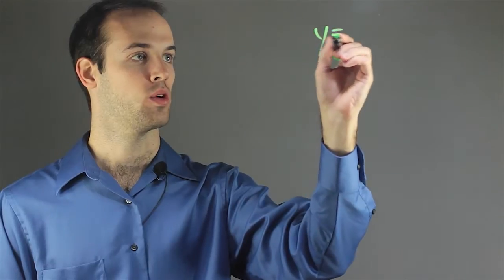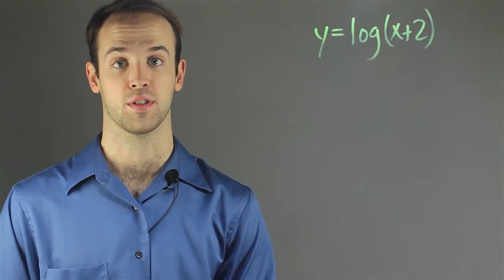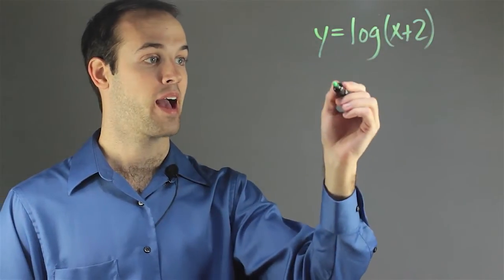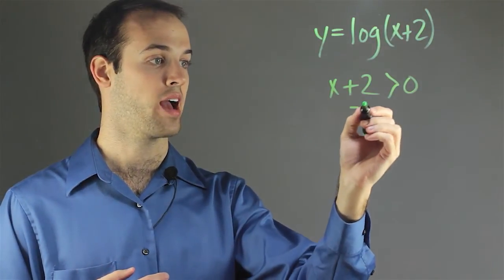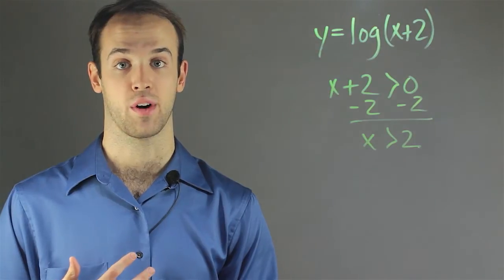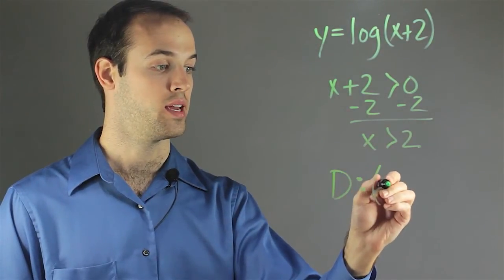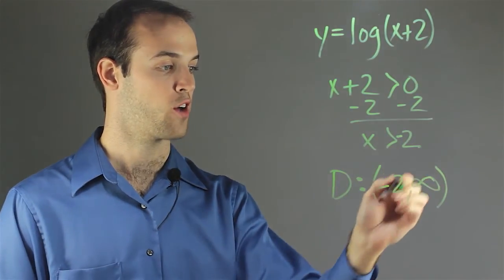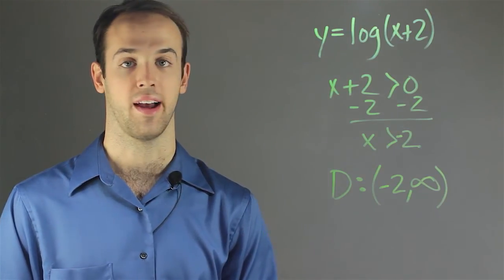How to Solve Math Log Problems & Domains : Fun with Math!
Solving math log problems and domains will require you to pay close attention to the values of X and Y. Solve math log problems and domains with help from an experienced math professional in this free video clip.